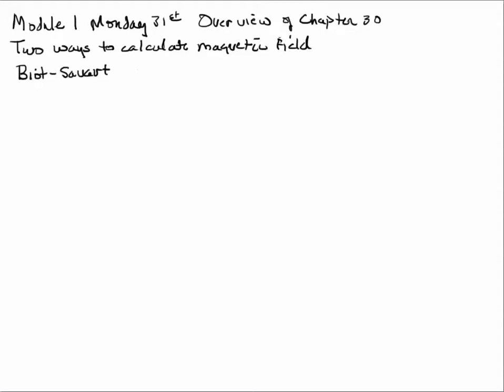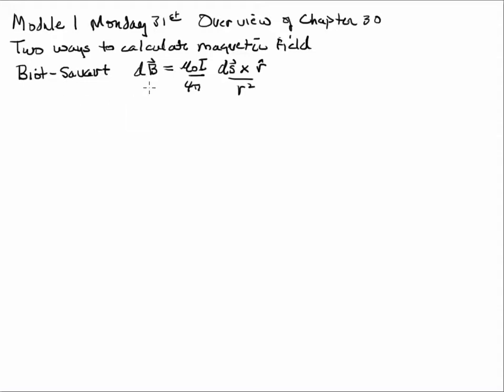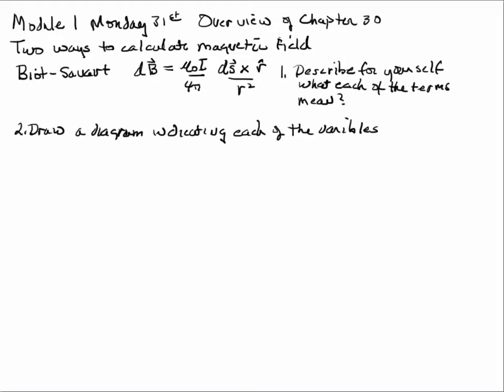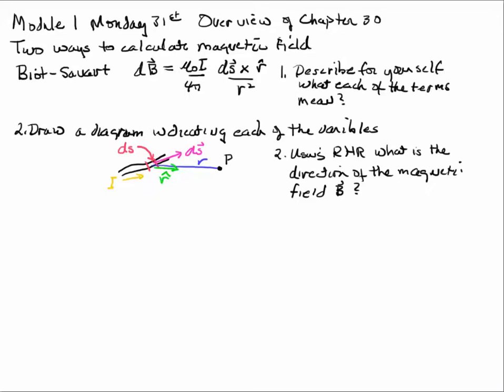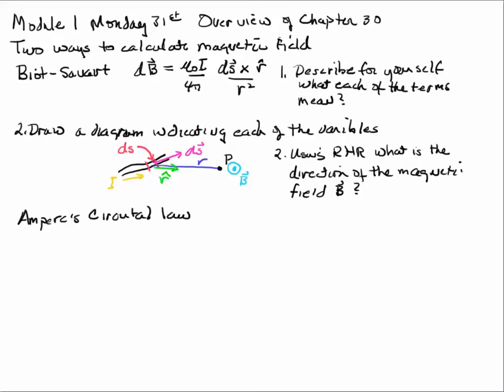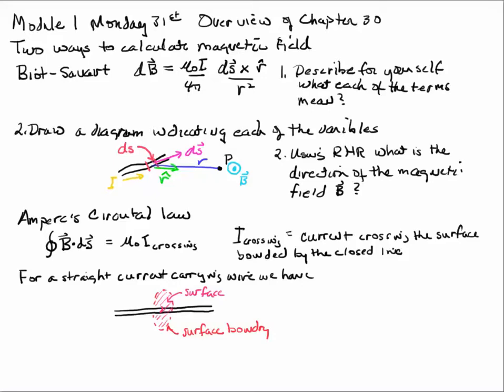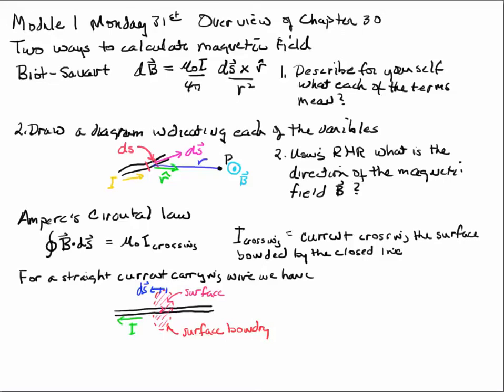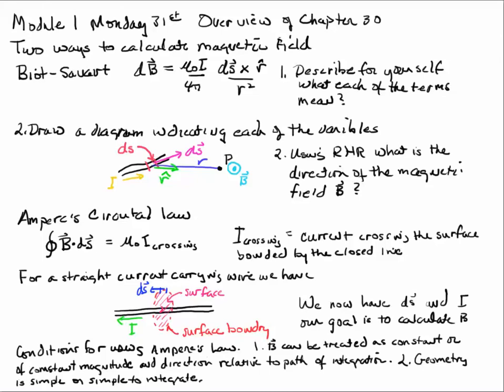Chapter 30 Overview Sources of Magnetic Fields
An overview of the Biot-Savart law and Ampere's Circuital lasw